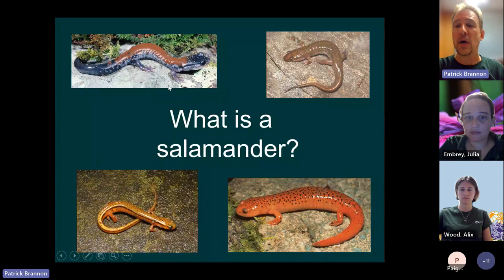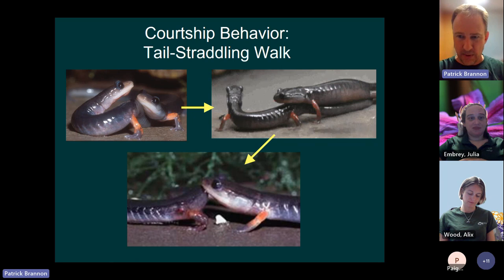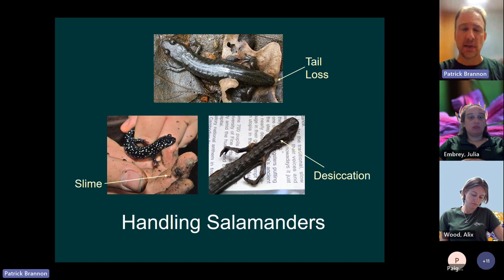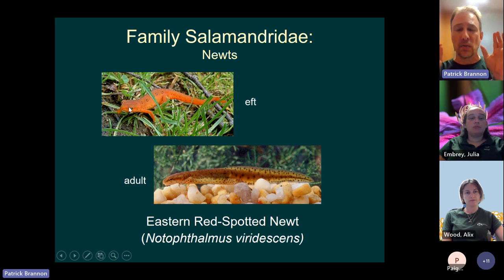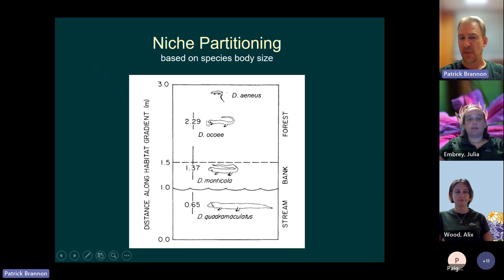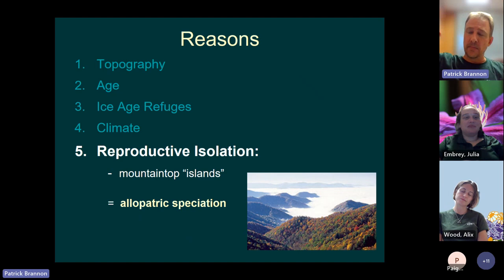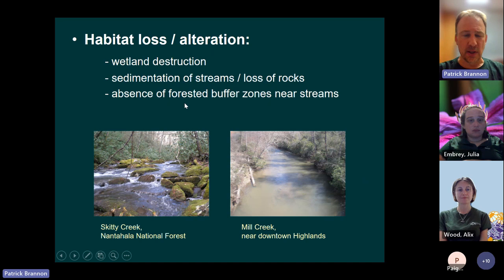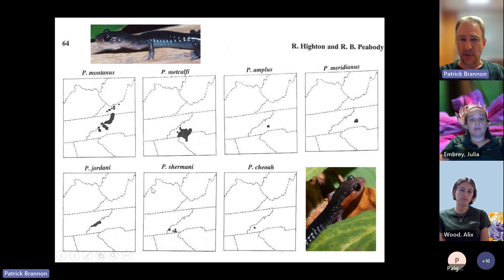08 14 2023 Salamander Diversity in the Southern Appalachians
Enjoy this Environmental Lecture Series.